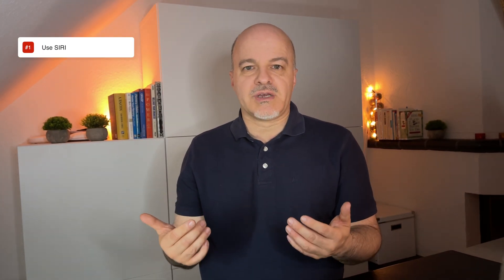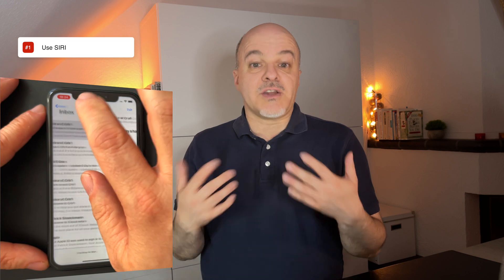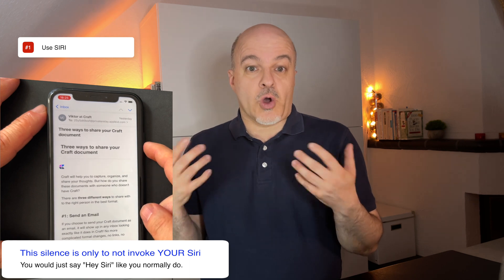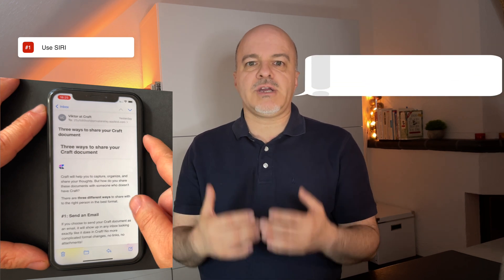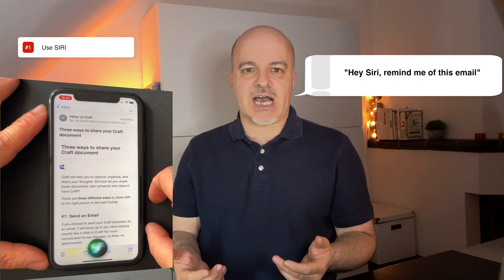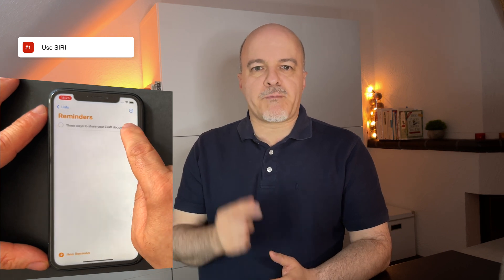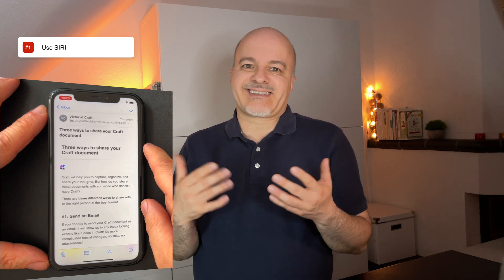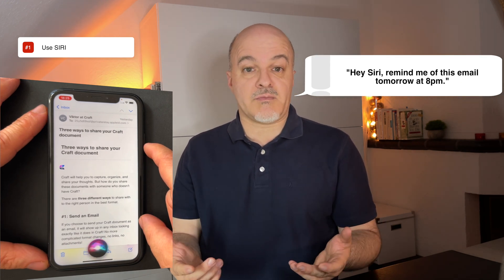How to Connect Apple Mail to Everything on Your iPhone and iPad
Do you believe that Apples Mail app is a solid app but lacks lots of features for connecting it with the apps you need for your productivity. Well, today you might change your mind. I show you, how you can connect Apple Mail to lots of other apps including back links.

CHAPTERS
0:00 Intro
1:52 3 Scenarios
2:47 The 3 Ways
4:09 The 3 Techniques - 1. Use Siri
5:49 The 3 Techniques - 2. Use Share Menu
7:35 The 3 Techniques - 2. Use Finger Magic (Multi-Touch Gestures)
8:05 The Basic Move
9:45 The advanced move (multiple emails) - Creating Links in Notes
10:37 Creating  EML Files from Mail within the Files app (and opening them on IOS)
11:15 Quick filing in Apple Mail using multi touch
11:36 Using it on an iPad in Split-View or Slide-Over
11:53 How other apps interpret the multi-touch moved mails

MUSIC
"The Hunt" by PalladionLux - that's me ;-)